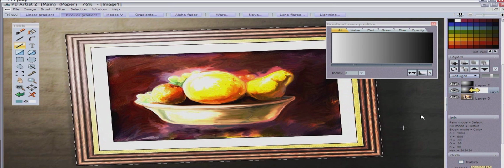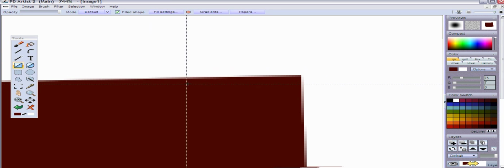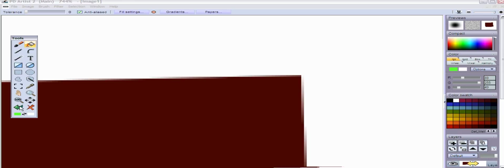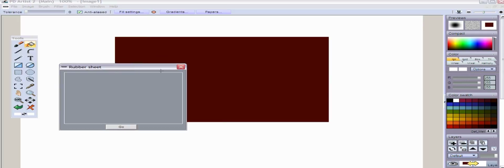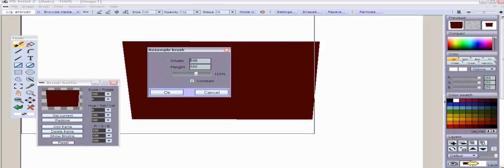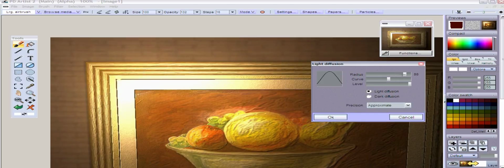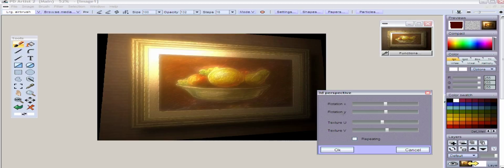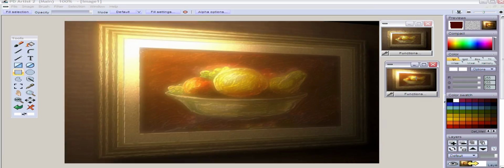Daily Dose - more tips on Picture in Picture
a few additional remarks on the prior Picture in Picture tutorial, some corrections and further enhancements.